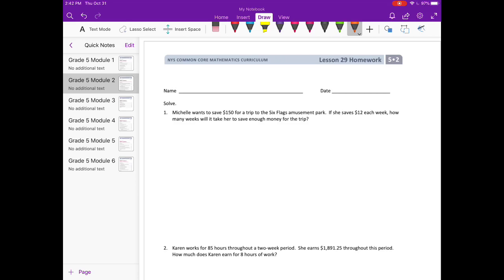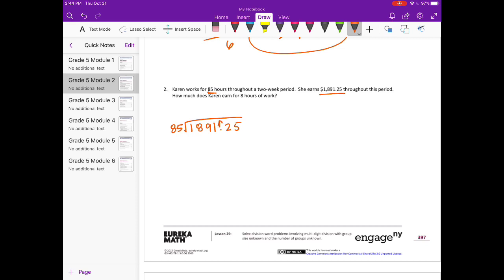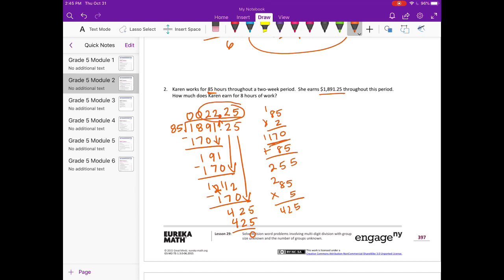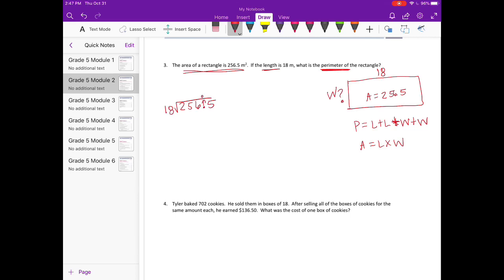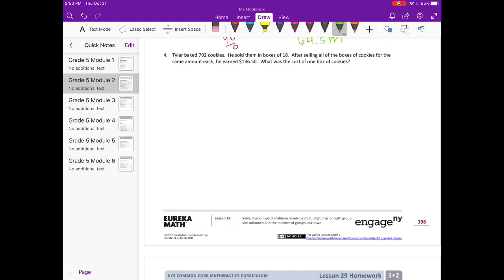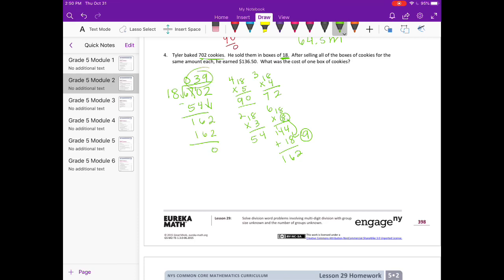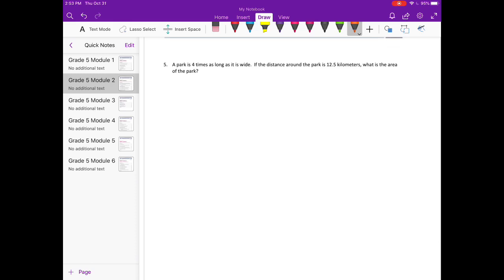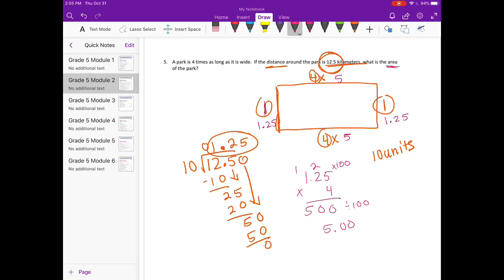Engage NY // Eureka Math Grade 5 Module 2 Lesson 29 Homework